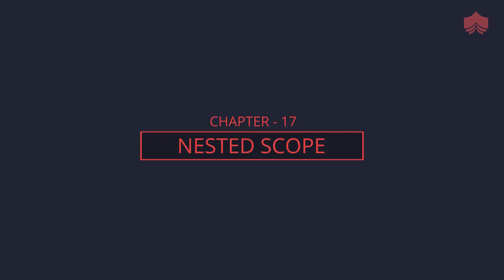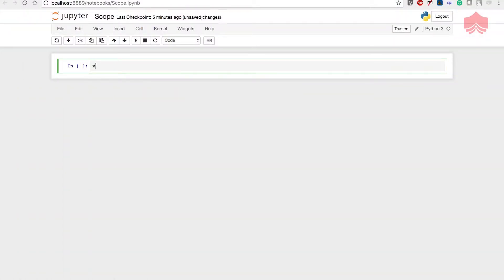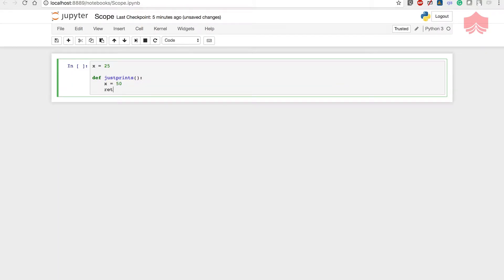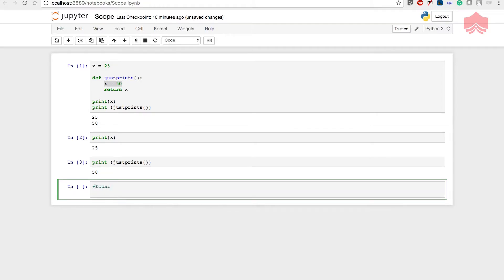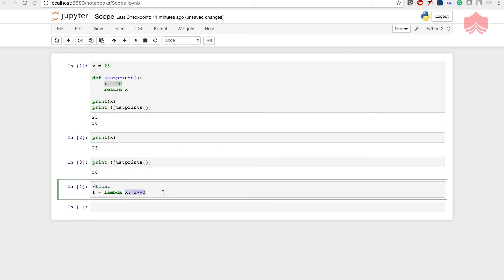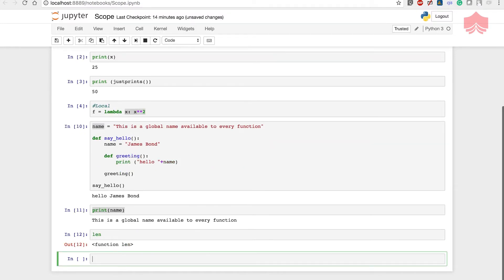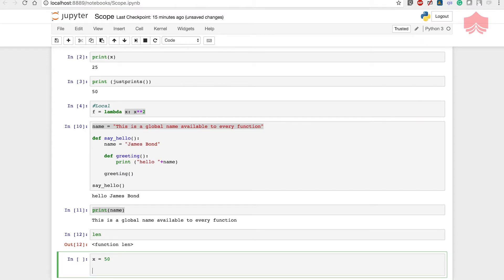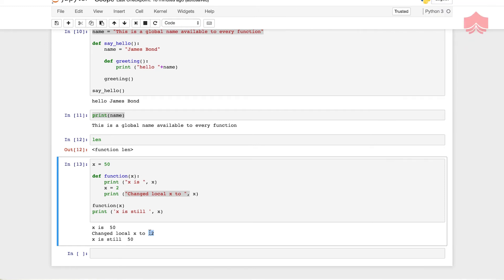Nested Scope | Variable Scope in Python | Local and Global Variables | Python Tutorial for Beginners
In this Python Tutorial for beginners, video let us learn about Variable Scope, Local Variables, Global Variables, and Nested Scope.
We will try to understand Python deals with variable names assigned?
What happens when we assign a variable name?
Where does the value of the variable gets stored?

Keep watching our Python for Beginners series to learn Python.